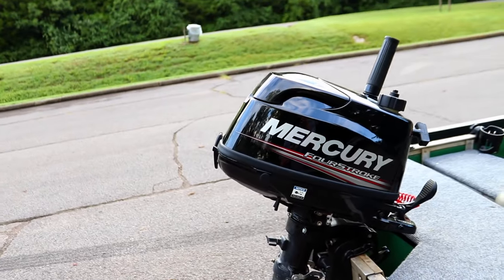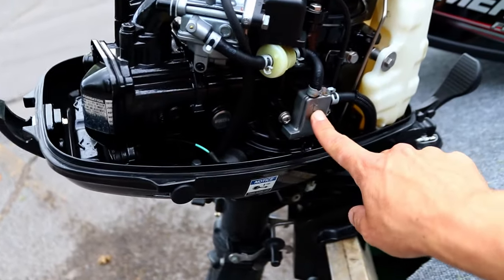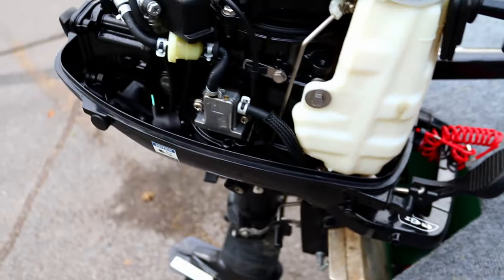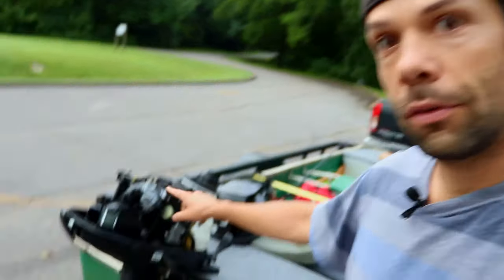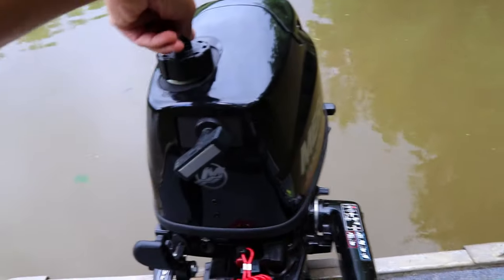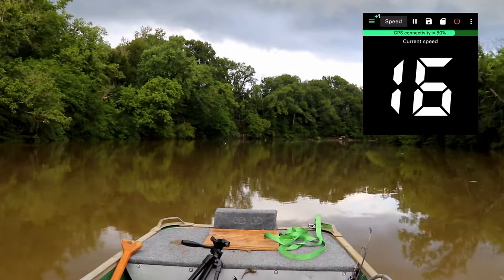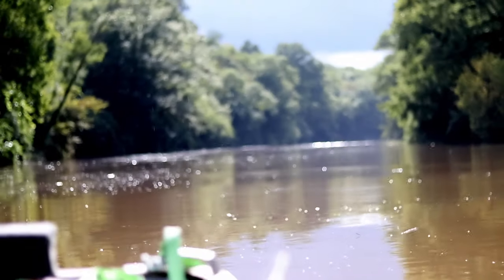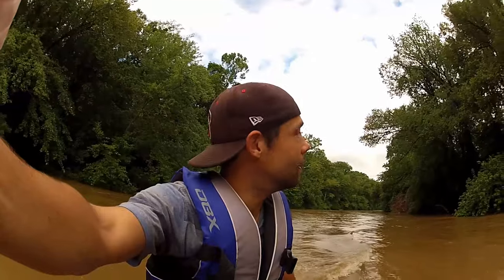Mercury/Tohatsu 6HP Outboard: Review, Walk-Through, & Test Run. Best Jon Boat Motor?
I LOVE this motor but it does have some issues. Full review, walk through and test drive!

I strive to make high quality jon boat, small outboard, and small stream fishing vids.

Full walkthrough, review, test drive, and speed test on a Mercury 6HP 4 stroke outboard (Tohatsu 6HP) mounted on a 12' flat bottom Coleman Crawdad Jon Boat.

We will walk through all the major components, reliability, value and power performance.
I will share some of the things I love about this motor and some of the frustrations I have faced. Then hit the water for a speed and planing test.

Coleman Crawdad Jon Boat weight as loaded in the video: 379 lb. Length 12’

Below are links to all MUST HAVE parts for a Jon Boat and some of my favorite items.

Quicksilver Marine 10W-30 Motor oil
Oil measuring can
Valvoline 80W-90 Lower end unit gear oil [tube]
Quicksilver 80W-90 Lower end unit gear oil [needs a pump]
Lower end unit gear oil pump
E3 Spark plug
Replacement impeller
Carb cleaner submersion
Carb cleaner spray
Anti-seize grease
Marine grease
Grease gun
Fuel filter
File for prop edge repair
Great Dewalt tool set

My camera stuff:
Camera Canon SL2 DSLR
My favorite lens Nifty 50 - 50mm f1.8
Amazing Cheap Popvoice Lav mic
Amazing Cheap Tripod
GoPro Hero7 Black
My Dream DSLR Lens Sigma 18-35mm, f1.4

More Favs:
Fav lifejacket
Fav budget fishing reel
Fav budget fishing rod
Fav fishing line
Fav fluorocarbon leader
Fav lure
2nd fav lure

THANK YOU FOR THE VIEW! Using those links helps the channel!

AMAZING Music by:
Cullah - cullah.com (0:00, 12:30)

Dyalla Swain (10:05)

ENGINE DETAILS
6Hp Mercury four stroke outboard
Cylinder: 1
0.3 gal integral fuel tank with an external fuel-shutoff valve.
For extended range, they can also be connected to a remote fuel tank.
Motor dry weight 57 lbs
Four Stroke SPECIFICATIONS - 6HP / kW 6 / 4.4 Engine type 1 cylinder displacement (CID/CC) 7.5 / 123Full throttle RPM 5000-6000Fuel induction system 2-valve pushrod (overhead valve)